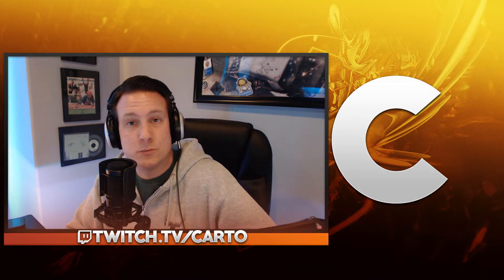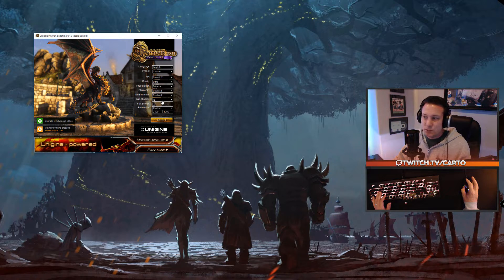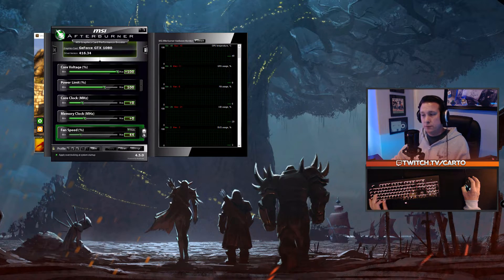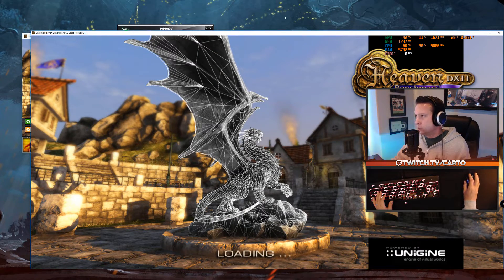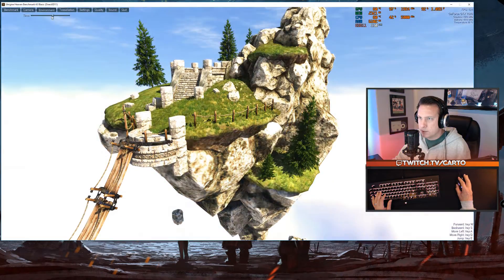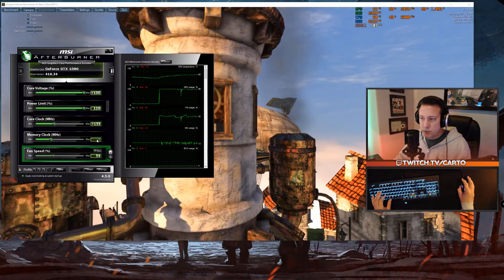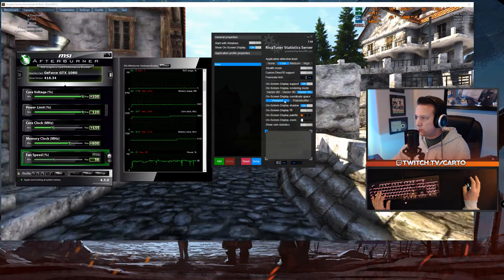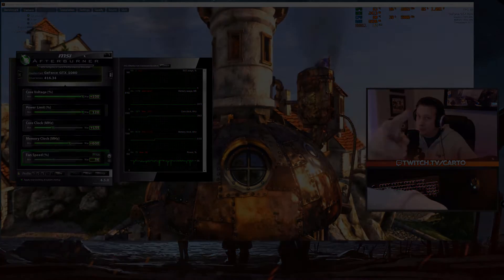Overclocking a nVidia GPU and Setting Up An Overlay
Short video on how to overclock your nVidia GPU and test the stability of it. We'll also go over how to use the tools inside of MSI afterburner to create an overlay that will show you some onscreen information about your PC.